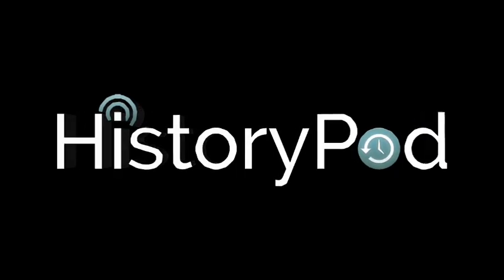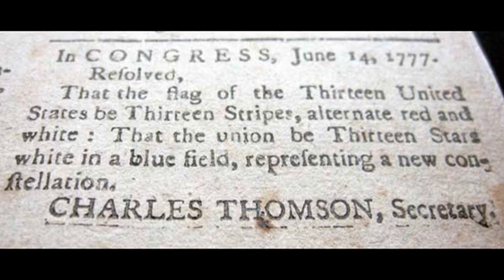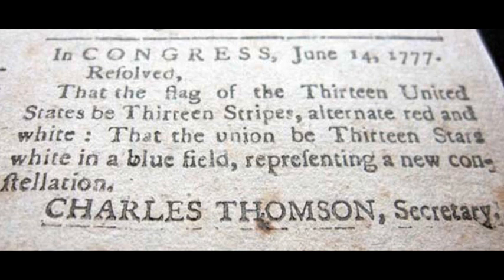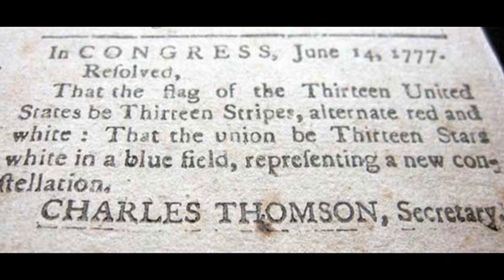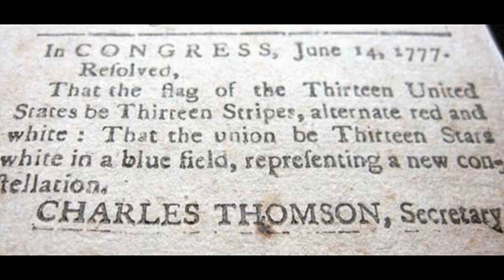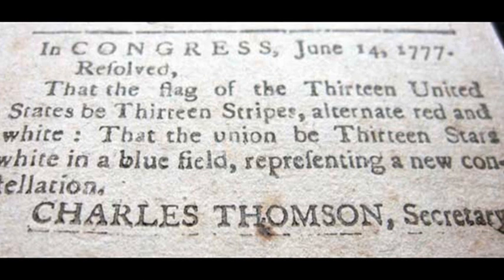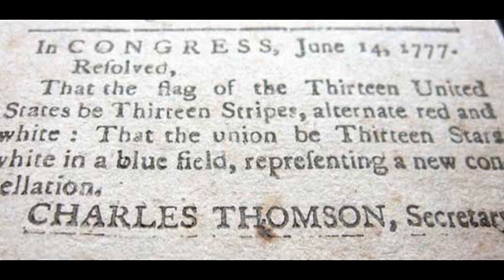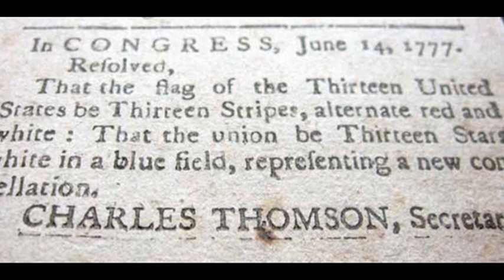14th June 1777: Stars and Stripes adopted as the flag of the USA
The day is now celebrated as Flag Day, which first proclaimed by President Woodrow Wilson in 1916 although it is not an official federal holiday.

The Flag Resolution stated some general parameters for the appearance of the flag.  Specifically it said that there should be thirteen alternate red and white stripes and a group of white stars against a blue background. However, it didn’t specify a precise arrangement. Consequently a range of different designs, all of which met the definition, were produced. Of these, the so-called Betsy Ross flag which has the stars arranged in a circle is probably the most famous.

The design of the flag has changed numerous times during its history to reflect the admission of more states into the Union. However, in 1818 Congress approved the Flag Act that specified there should always be thirteen stripes to represent the original thirteen colonies that broke away from British rule, and the same number of stars as states. Consequently the 50 stars on the current flag first appeared after Hawaii joined the United States in 1959.

Therefore the flag about which the national anthem, The Star Spangled Banner, was written is not the same design as the one in use today. That was instead a 15-star, 15-stripe flag flown at Fort McHenry in Baltimore Harbour during a bombardment by British Royal Navy ships in the War of 1812.